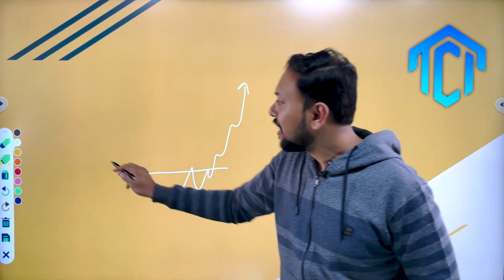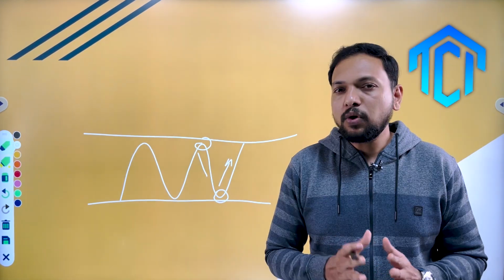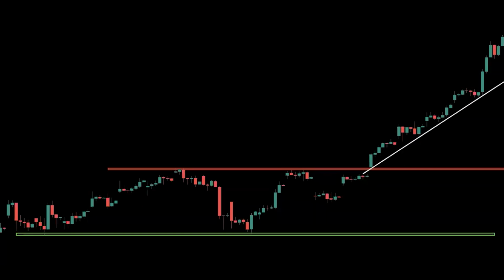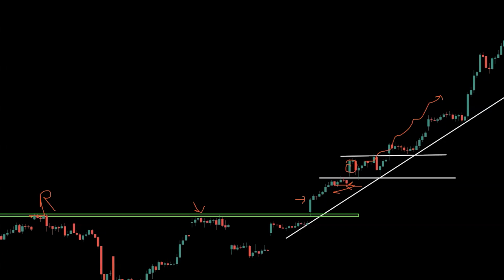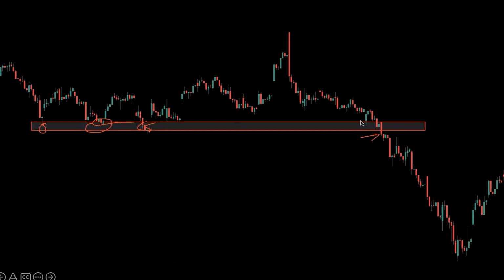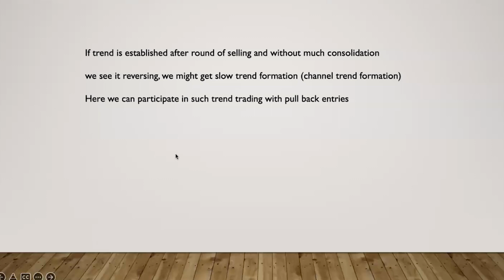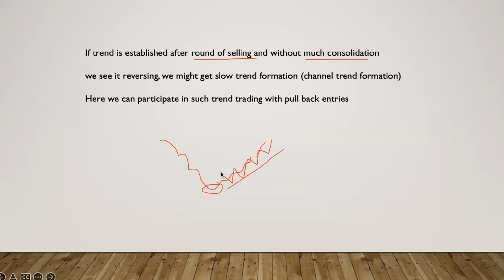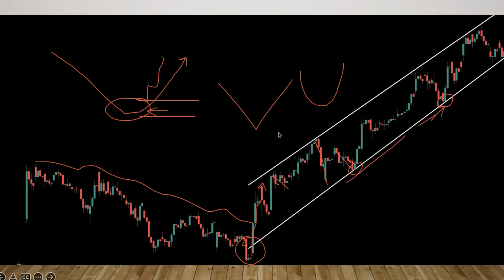Trend Identification using Price Action | Market structure series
Hello everyone, This is chinmay.
In this video, I have explained the best way to identify the market trend using pure price action, and how to catch super trend at early stage

Join our daily Live stream during live market where we share market analysis and trading ideas.

Use our refferal link to Open a Free Demat account best for traders in just under 10 minutes:
( Get premium tradingview features, Options Strategy builder, Live option chain )

This process allows us to innovate, build, and deliver many amazing tools to you in a sustainable way and at no extra cost.

🌟Convert losses into lessons.

🌟You can get free access to our intraday momentum scanner, more info in this strategy video

We are a SEBI-registered RA firm